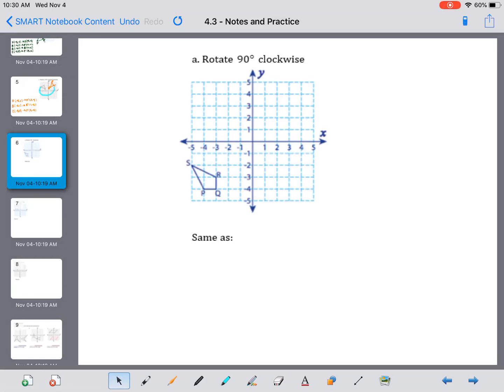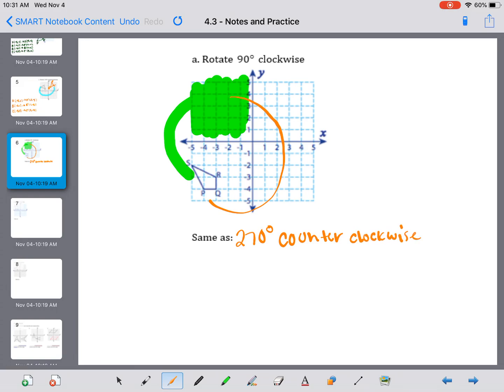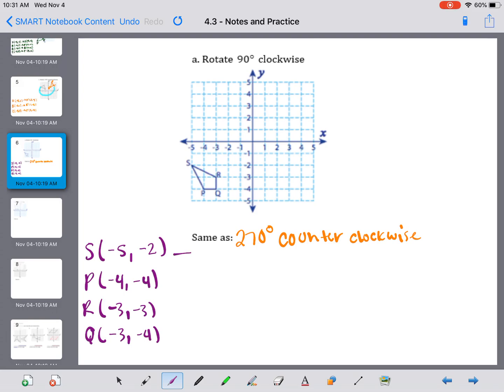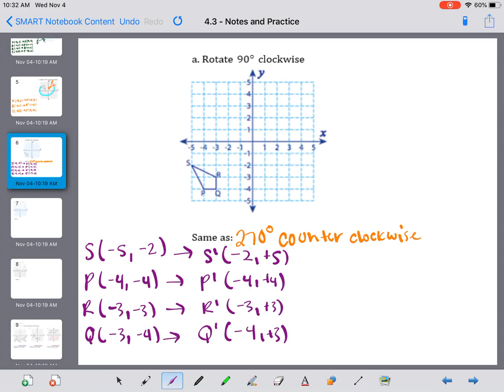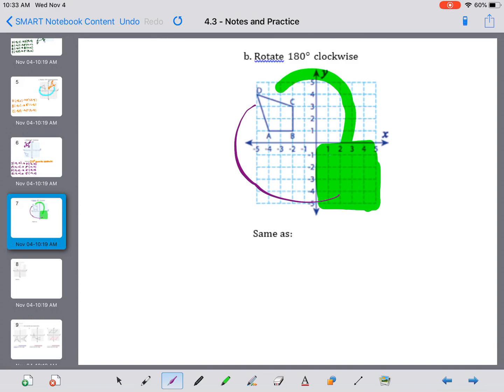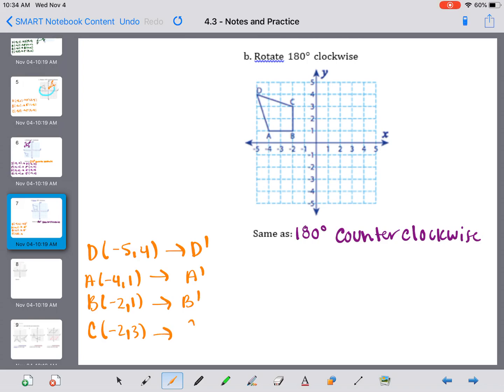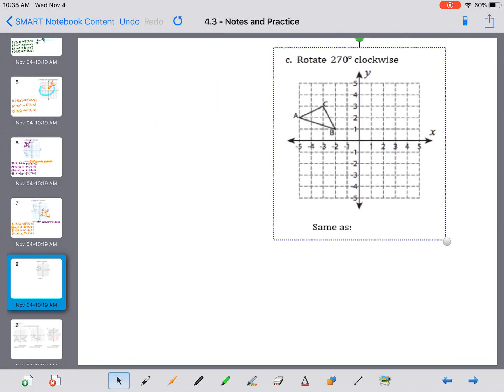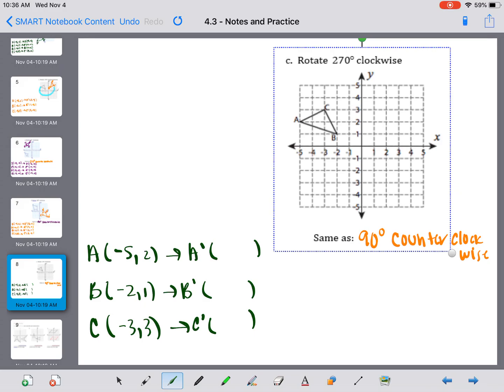4.3 Notes Example 2